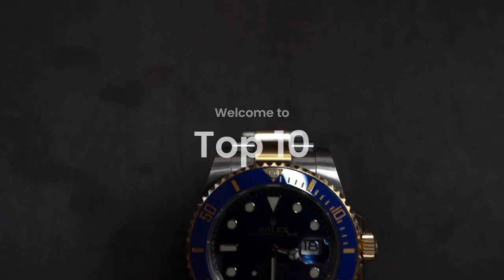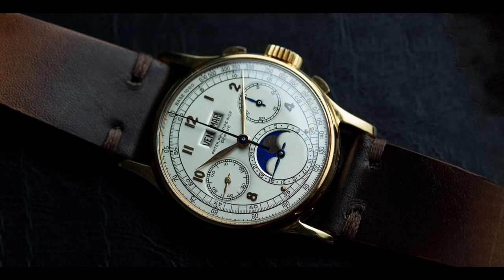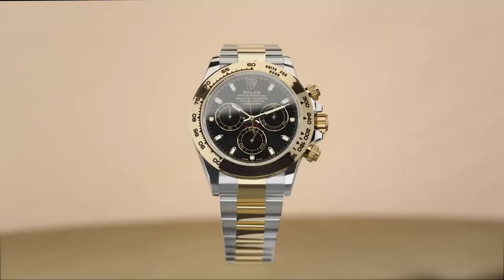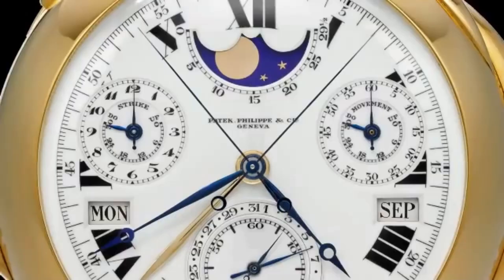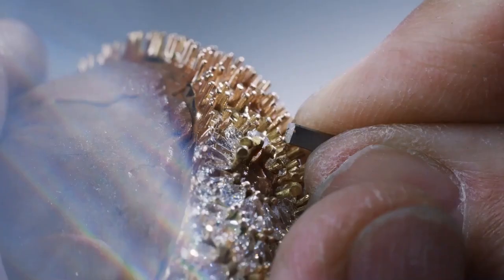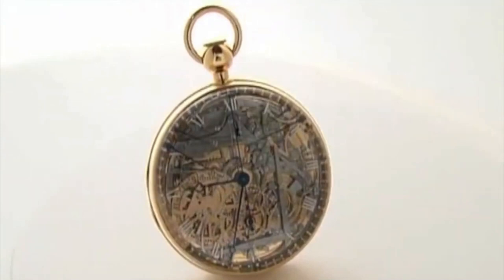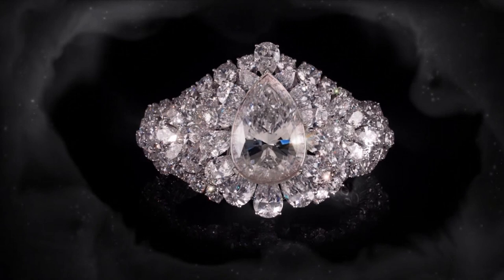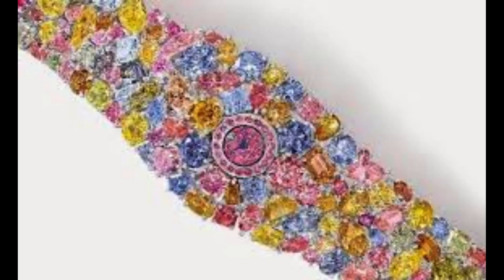Top 10 most expensive watches of 2023 !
Welcome to our video on the top 10 most expensive watches in 2023. As the world of luxury watches continues to evolve, we've compiled a list of the most exquisite and exclusive timepieces available on the market.

In this video, we will take a closer look at the top 10 most expensive watches in 2023, featuring high-quality craftsmanship, rare materials, and cutting-edge technology.
In this  video we will be answering the following questions:
What are Top 10 Most Expensive Watches in the World 2023?
What is the most expensive watch in the world 2023?
How much is the most expensive watch in the world 2023?
What is the price for the most expensive watch in the world 2023?
How much does it cost the most expensive watch in the world 2023?
Which are the top 10 most expensive watches in the world 2023?
What are the top 10 world's most expensive watches 2023?
What is the costliest watch in the world 2023?

"Maze Running"
"infacted"
"destination unknown "
"nosedive"
"dark bloom "
" Unitll next full moon"

Expensive watches are a status symbol, a luxury item that represents wealth, success, and elegance. They are coveted by collectors, enthusiasts, and aficionados alike, and often serve as a symbol of achievement and accomplishment.

There are many different types of expensive watches available on the market, ranging from classic dress watches to sporty chronographs, from mechanical masterpieces to high-tech smartwatches. Some of the most famous brands of expensive watches include Rolex, Patek Philippe, Audemars Piguet, and Omega, just to name a few.

One of the defining characteristics of an expensive watch is its price tag. These watches can cost tens of thousands of dollars, and in some cases, even hundreds of thousands of dollars or more. The reason for this high cost is often due to the intricate craftsmanship and attention to detail that goes into making each watch.

Many expensive watches are made by hand, with each component carefully crafted and assembled by skilled artisans. The materials used in these watches are also of the highest quality, such as 18-karat gold, platinum, and diamonds. The movements in these watches are often mechanical, with hundreds of tiny components working together to keep accurate time.

Beyond their functional purpose of telling time, expensive watches are often appreciated for their design and aesthetics. Many watchmakers have unique and recognizable styles, such as the iconic Rolex Oyster case or the intricate complications of a Patek Philippe watch. Some watches are even decorated with intricate engravings, enamel work, or gemstones, adding to their visual appeal.

Owning an expensive watch can also be seen as a wise investment, as many of these watches appreciate in value over time. Vintage and limited edition watches are particularly sought after by collectors, often commanding prices well above their original retail value.

However, the world of expensive watches can be complex and daunting for those new to the hobby. There are many factors to consider, such as the brand, model, condition, and provenance of a watch, as well as the reputation of the dealer or auction house selling it. It is important to do thorough research and seek expert advice before making a purchase.

Featuring : -
10     Patek Philippe Stainless Steel Ref. 1518 $12 million
9 Jacob & Co. Billionaire Watch $18 million
8 Rolex Paul Newman Daytona Ref. 6239 $18.7 million
7 Patek Philippe Henry Graves Supercomplication $26 million
6 Chopard 201-Carat $25 million
5 Jaeger-LeCoultre Joaillerie 101 Manchette $26 million
4 Breguet Grande Complication Marie Antoinette $30 million
3 Patek Philippe Grandmaster Chime Ref. 6300A-010 $31 million
2 Graff Diamonds The Fascination  $40 million
1 Graff Diamonds Hallucination $55 million